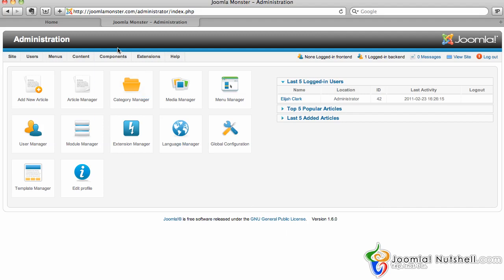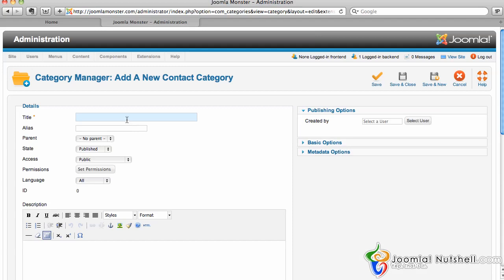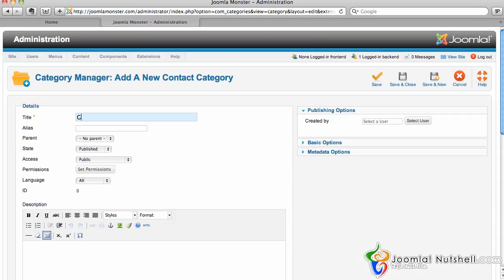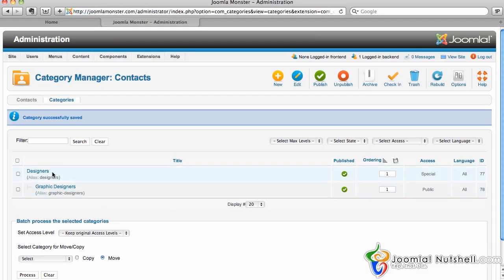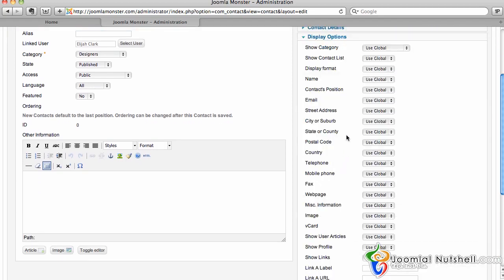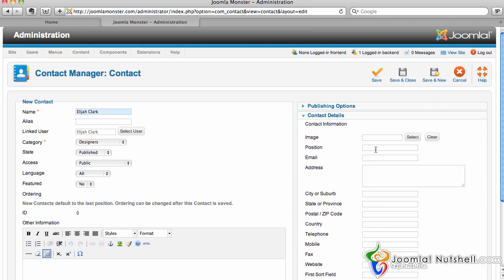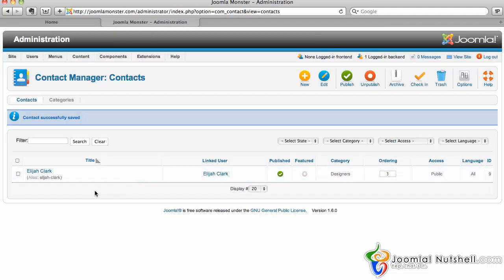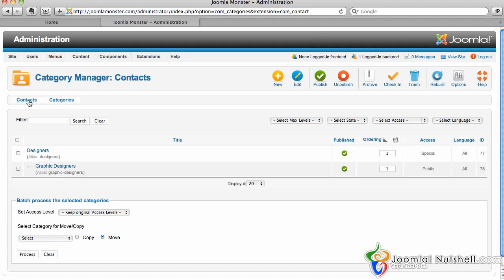Contact Manager - Joomla Nutshell 1.6 Tutorials Updated - 2.5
- learn to use the contact manager in joomla 1.6 Want more tips from Elijah Clark?